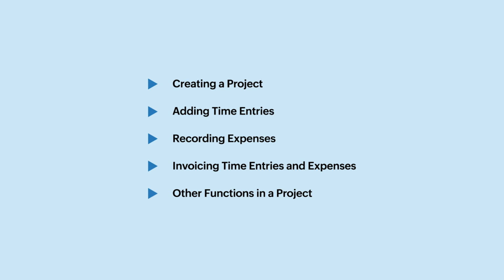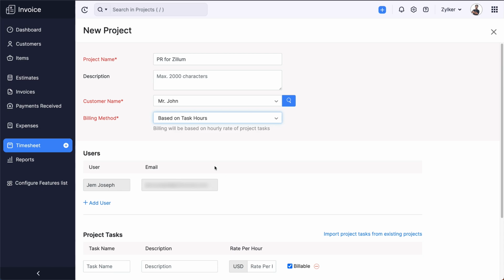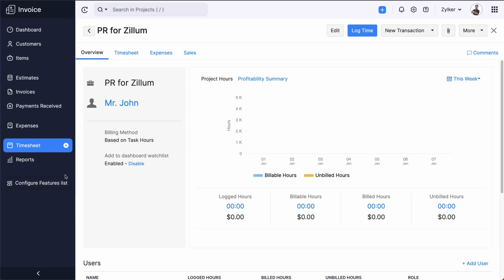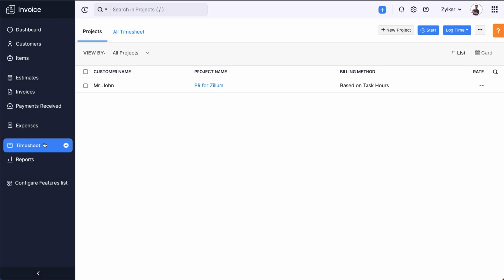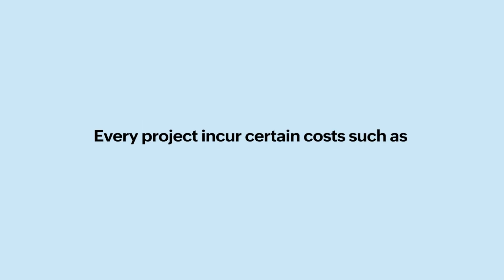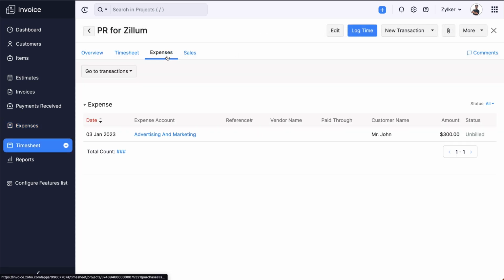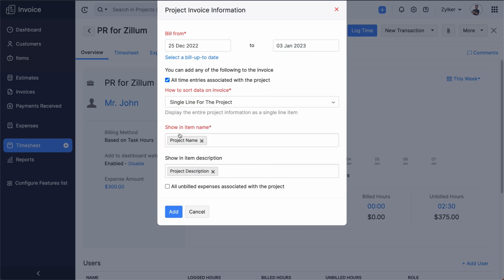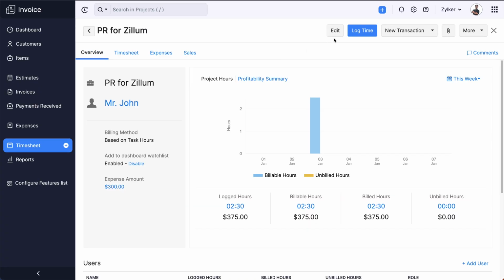Working With Projects - Zoho Invoice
In this video, you will learn how to create a project, log time, add related expenses and invoicing them, and the other functions that can be performed upon it.

Zoho Invoice is completely free easy-to-use online invoicing software that lets you create invoices, automate payments reminders, and helps you get paid faster.

Key highlights of Zoho Invoice:
» Create and send Invoices in multiple currencies.
» Track the time spent on projects, and bill customers.
» Get detailed insights about your sales with 30+ reports.
» Automate your recurring invoices.
» Help your customers track all their transactions using the Customer Portal.
» Invoice on the go with our mobile apps for iOS and Android.